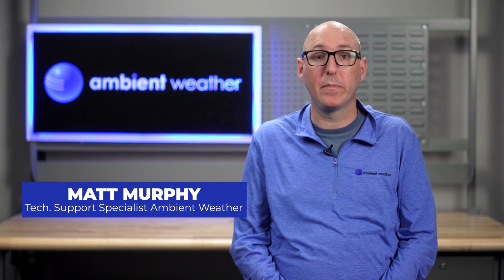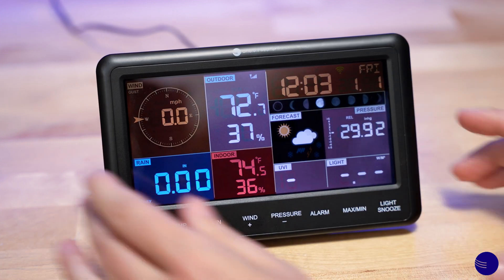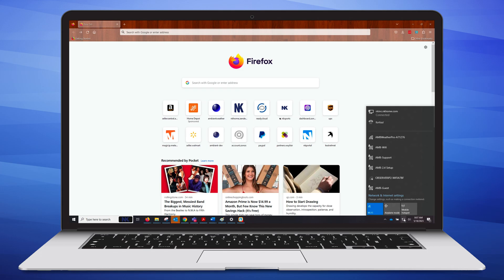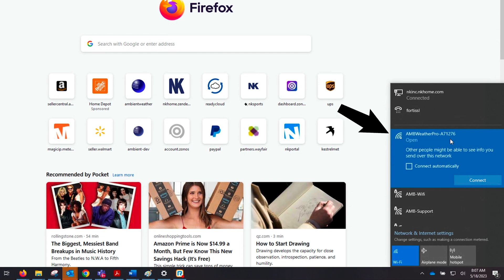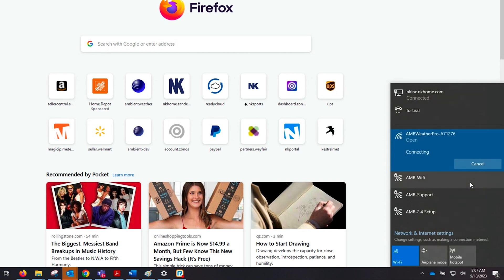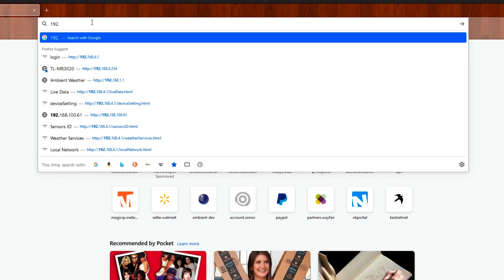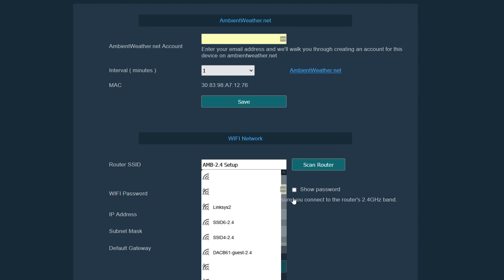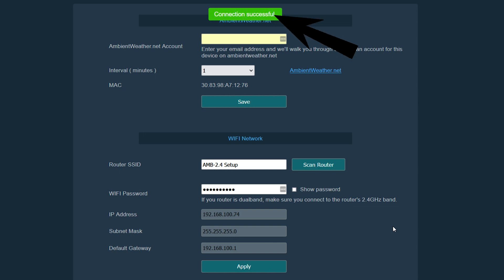Ambient Weather WS-2902D | How To Connect To WiFi